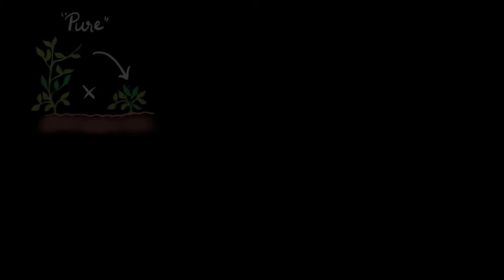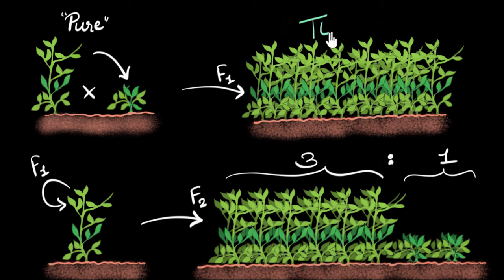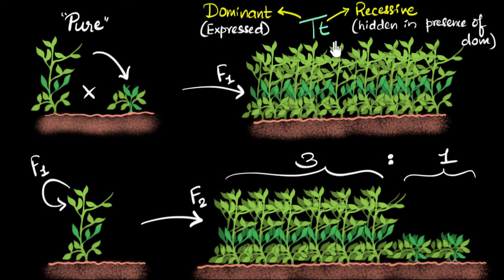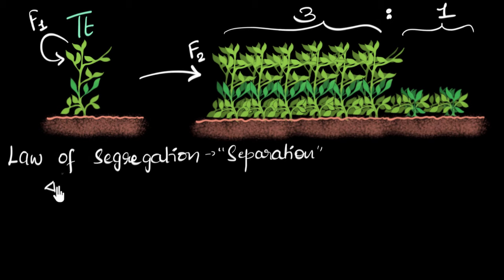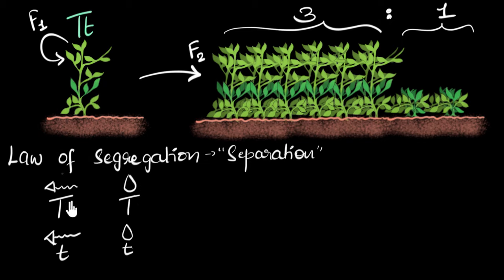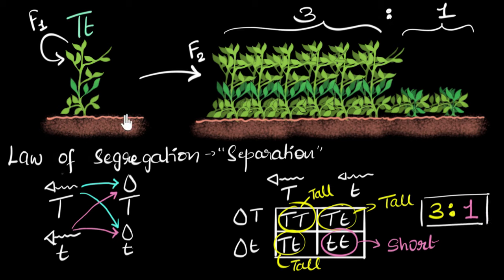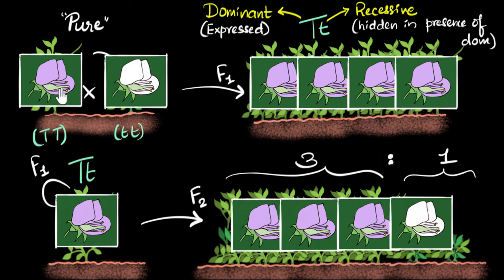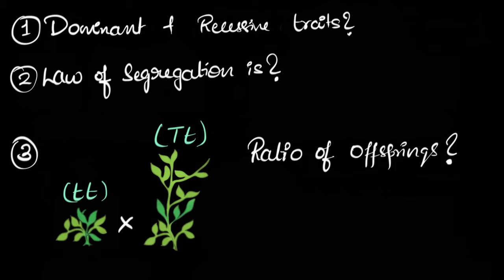Dominance & segregation laws | Heredity & Evolution | Biology | Khan Academy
Let's learn Mendel's law of dominance & segregation